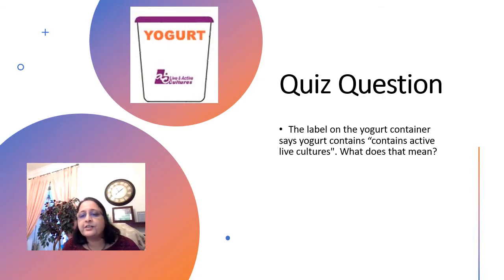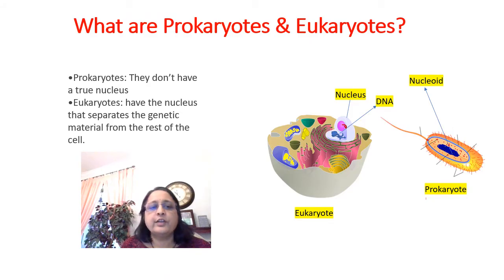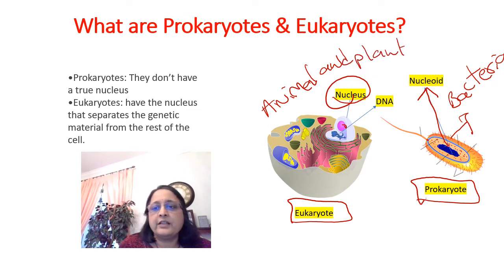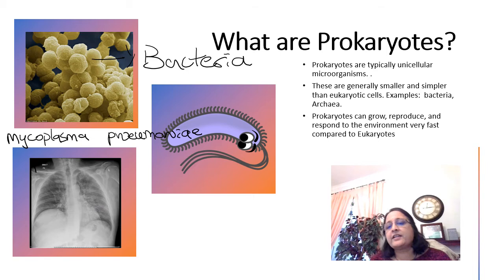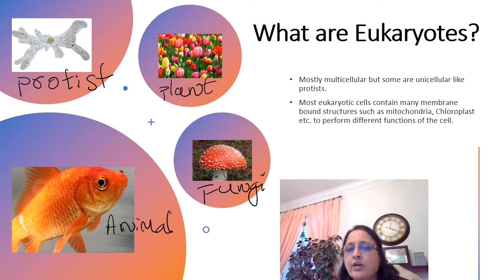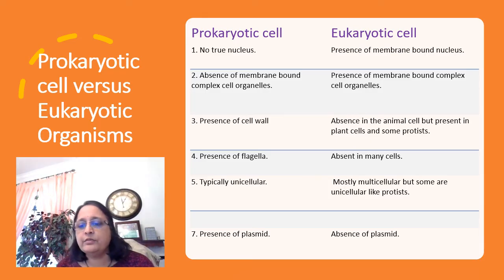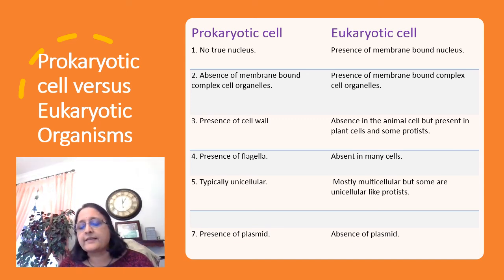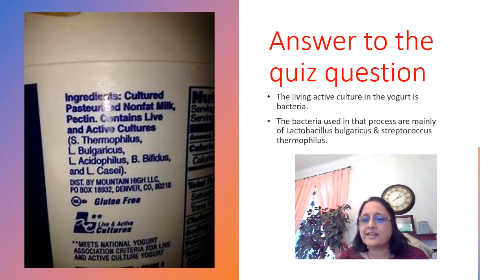Prokaryote versus Eukaryote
This video explains the prokaryotic cell and Eukaryotic cell, their similarities, and differences in detail.